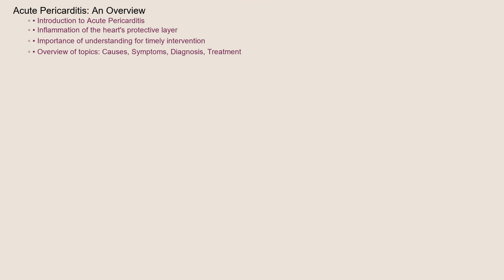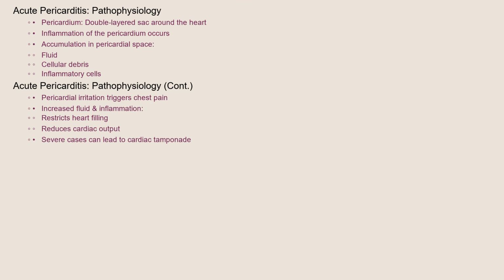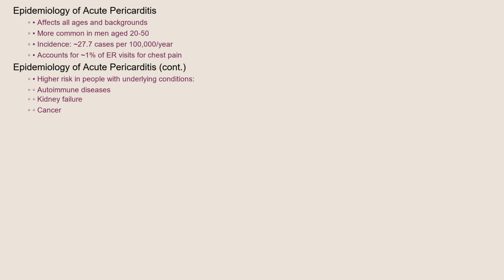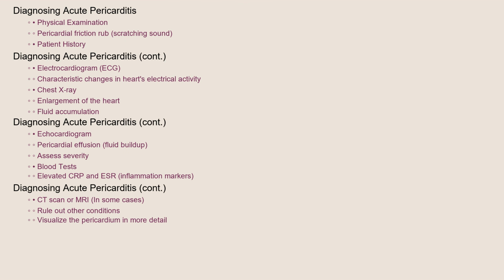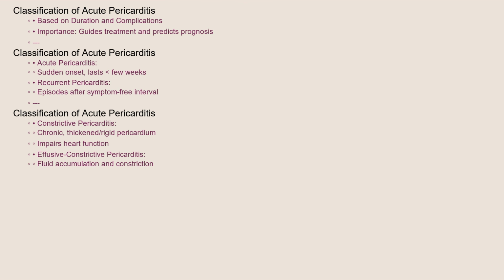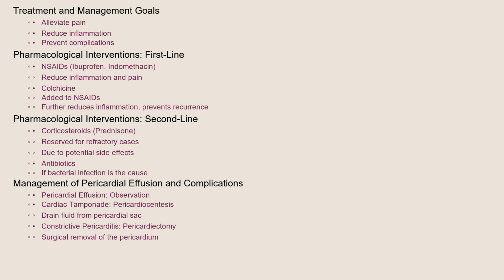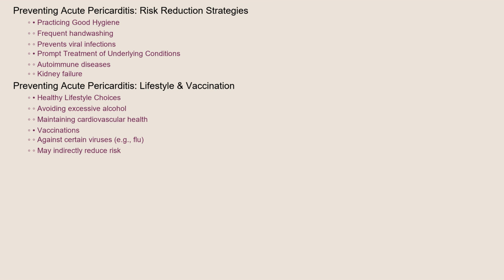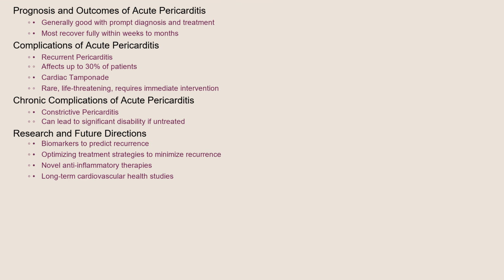Acute Pericarditis Explained Causes, Symptoms and Treatment, All Insights